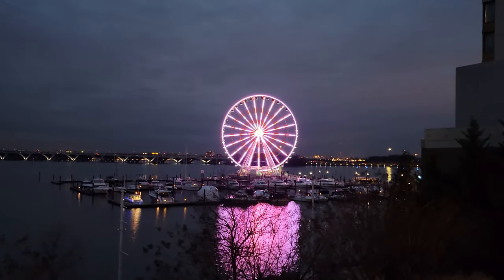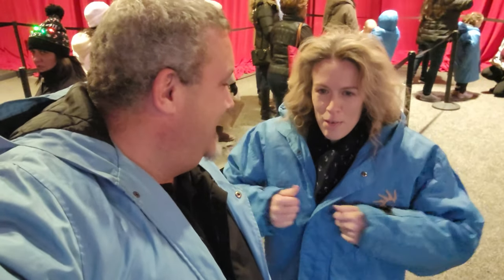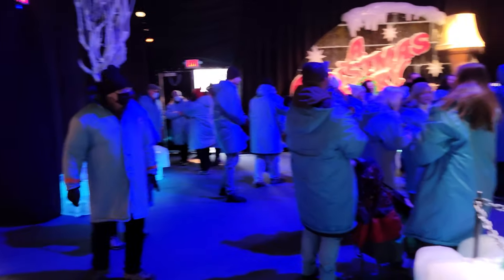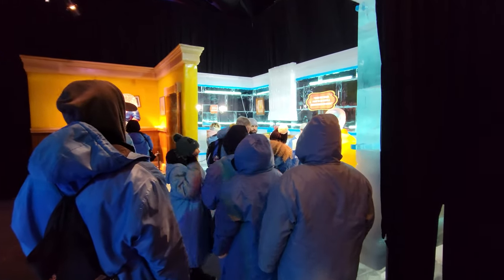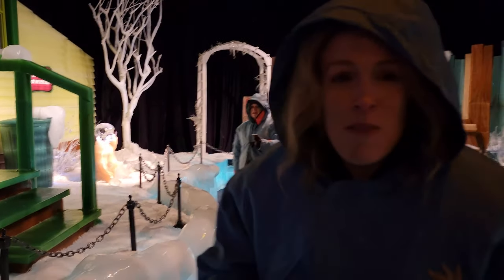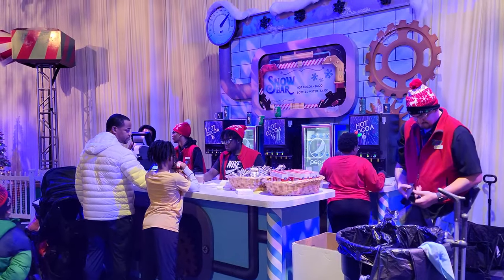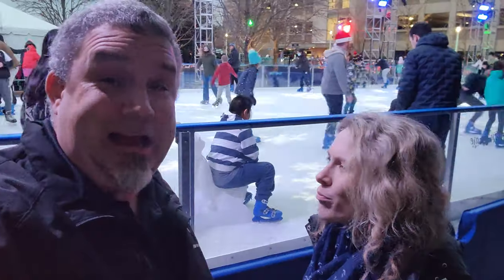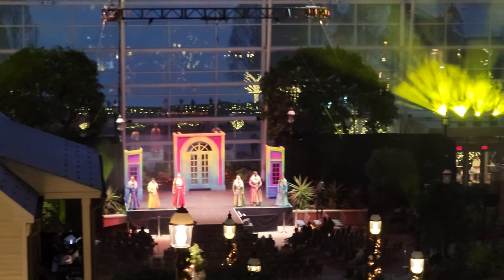ICE! Gaylord National || Gaylord National Christmas || National Harbor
Join us as we check out ICE! at Gaylord National. This year, the classic Christmas tale, A Christmas Story is brought to life with over 10 giant ice sculptures made from over 2 million pounds of ice. The Gaylord also offers a Christmas village, ice skating, slides and holiday treats!